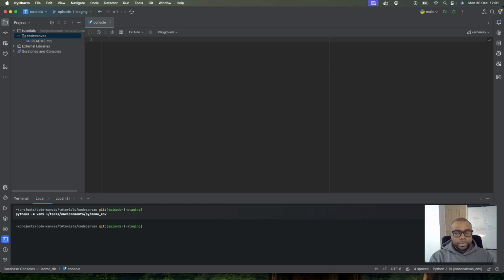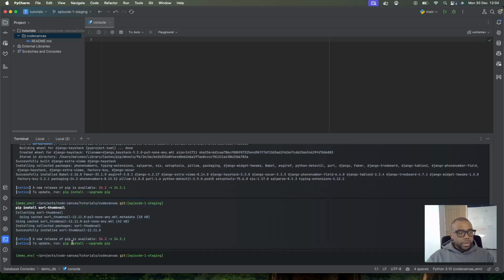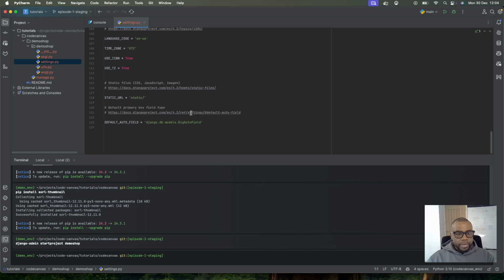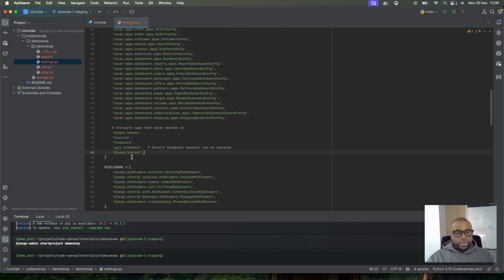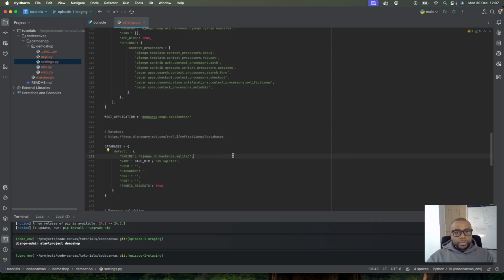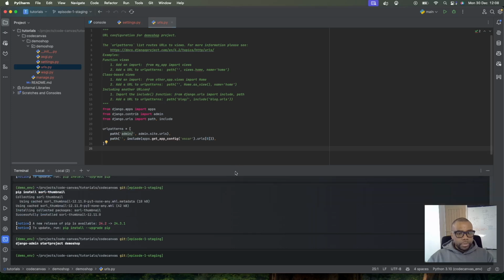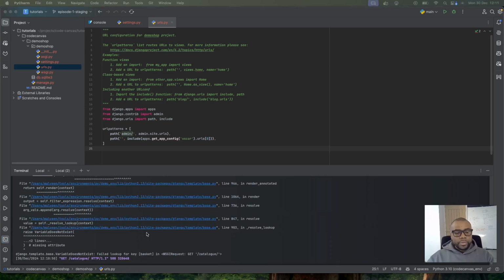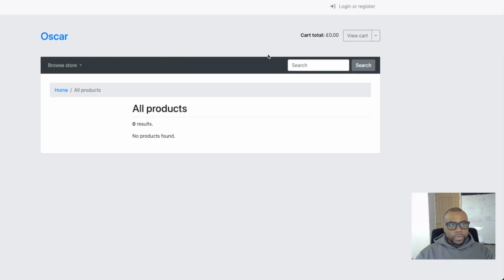How to Install and Configure Django Oscar for E-Commerce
Are you ready to build your own e-commerce website? In this step-by-step tutorial, I’ll guide you through the entire process of installing and configuring Django Oscar, the powerful open-source e-commerce framework for Django. Whether you’re a beginner or an experienced developer, this video will help you quickly set up your online store and start selling in no time.